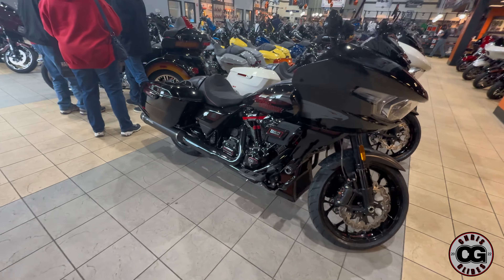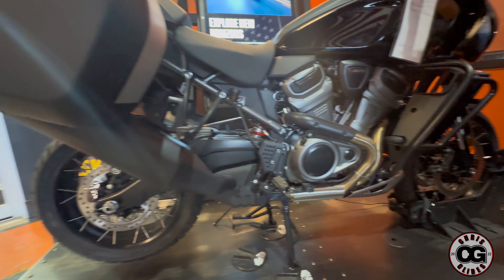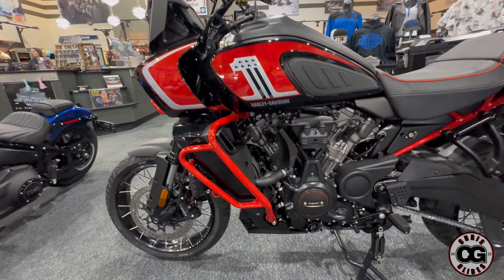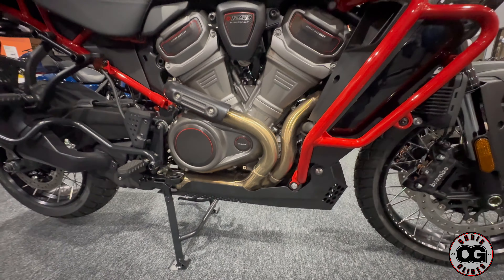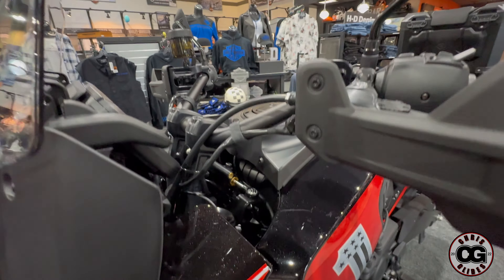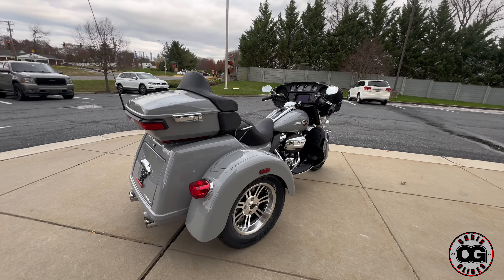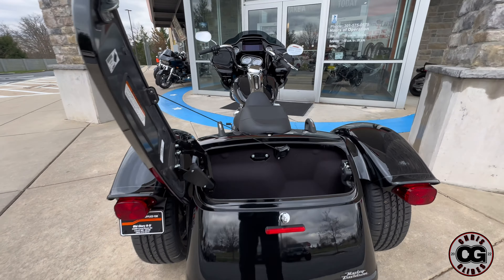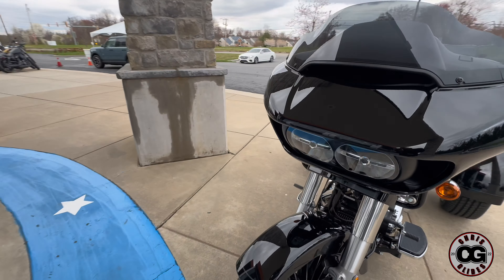Dealership Saturdays, Meeting New Friends, My Top Picks 23-24 CVO’s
2023 Harley-Davidson Road Glide CVO - Dark Platinum

Installed Parts:
H-D saddle bag guard part 90202508
$349.99
H-D Coil Cover part 57300289 $73.95
Rockford Cell Phone Mount $149
H-D Heal Shifter $140
Rockford Fosgate 6x9 Stage III Speakers to your 23 CVO Road Glide.
H-D Short Angled Adjustable Highway Peg mounts $144.95 part: 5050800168
H-D Empire Collection Highway Pegs $169.95 part: 50501896
H-D Screamin Eagle Heavy Breather Extreme.
H-D Screamin Eagle Bluetooth Pro Street Tuner - $449.95 Part Number: 41001141.
H-D 10" Wind Splitter Windshield - Donated by Harley-Davidson - Part: 57400620
Bassani 2-into-1, Super Bike, Stainless Steel, Mid Length Exhaust, Item number: 1F98SS Drag Specialties or Parts Unlimited Part No:
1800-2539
H-D Color Matched Tour Pack - $1,995.95 - part: 53001002EWO
H-D Detachable two-up Tour Pak Mount Gloss
Black - $225.95 - part: 53000495
H-D 4-point Docking Hardware Kit - Gloss
Black - $175.95 part: 52300354
H-D Gloss Black Rear Saddlebag Guards -
$349.95 - Part: 90202508
Locking H-D Detachables Latch Kit $78.95 -
Part: 92800008
H-D LED Tour Pak Run/Brake/Turn Lamp Kit $372.95: Part 67801128
Advan Black Tour Pak backrest $159 SKU: СВР-CVO
Advan Black Drill template for OEM/Repear rear Light bar on tour pak $29 SKU: TPLLHT
H-D Signature LED Saddlebag Run/Brake/Turn Lamp $266.95 Part Number: 67801447
H-D Air Wing Tour-Pak Gloss Black Luggage Rack, $218.95, Part Number: 53000063 (light not included) H-D Air Wing Rack Light Kit (sold separately): P/N 68000113 $74.95
Custom Dynamics.
Custom Dynamics- CD-LR-01-S AUXILIARY RUN & BRAKE AIR WING LUGGAGE RACK LIGHT BAR FOR 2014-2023 HARLEY-DAVIDSON® MOTORCYCLES $69.95
Custom Dynamics License Plate assembly mount. Part # CD-CVO-MOUNT $69.95
Custom Dynamics License Plate frame with Light part # LPF-RAD-23CVO $59.95
Harley-Davidson Empire Collection Passenger Floor Boards- Part Number: 50502112 $169.95
Harley-Davidson Screamin' Eagle Timer Cover Medallion – Stage II 121ci - Part Number: 14102072 - $31.95
Universal led Harley Davidson Light Strip Tail Brake Stop Turn Signal 32LED 8" Flexible led light for motorcycle $10.99

Camera equipment:
Ultra Long Selfie Stick
RAM mounts

Vehicle wash and Cleaning:
Meguiar's G200924 Ultimate Quik Wax,
Meguiar's Ultimate Wash & Wax Car Care Cleaning Kit Solution

Editing:
Insta360 app
Videoshop app
CapCut

Use Code: ChrisGlides

Use Code:  ChrisGlides

Never try this at home. Speeding is dangerous and should only be performed by a professional in a controlled track environment approved by state and local authorities.

Never drink and drive or drink and ride.  I do not endorse the use of alcohol or drugs.  “Mock-tails” (nonalcoholic) drinks were made and may have been recorded in the background during the making of this movie.

Chris Glides, LLC.
Motorcycle Safety Consultant, providing historical motorcycle information about the motorcycle culture, travel safety, maintenance, and social or environmental planning.  I provide consultation for new and seasoned riders providing clients with information that will aid consumers with the right motorcycle information and recommendations to select the best motorcycle for their needs.  I conduct product reviews and provide how-to-install tutorial videos. Chris Glides, LLC is a Maryland and Federal Registered Disabled Veteran-Owned Small Business Enterprise. For more information and details about Chris Glides, LLC. View

Chris Glides, LLC. - Disabled Veteran, Minority Owned Company.
SAM UEI# W2GFG35QYEK5
CAGE # 9R7V1
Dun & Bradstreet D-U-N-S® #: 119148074